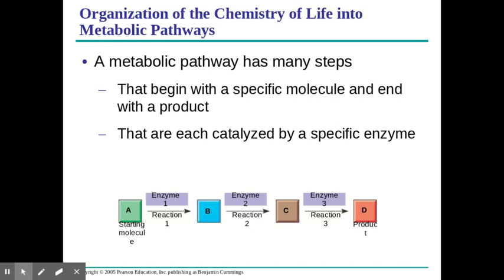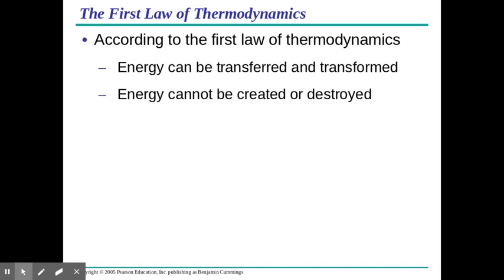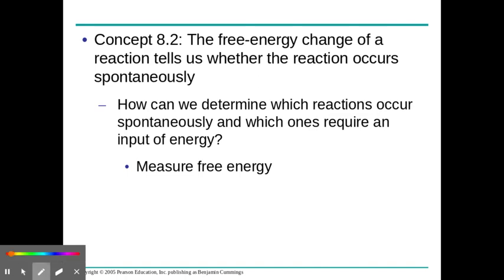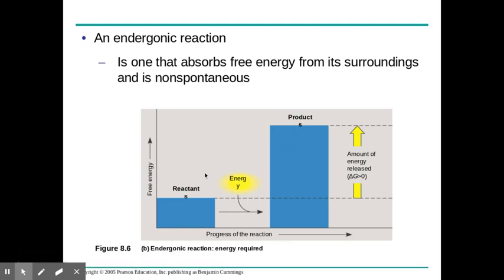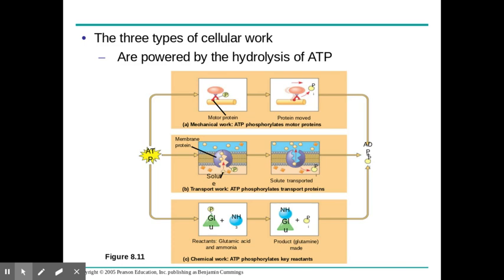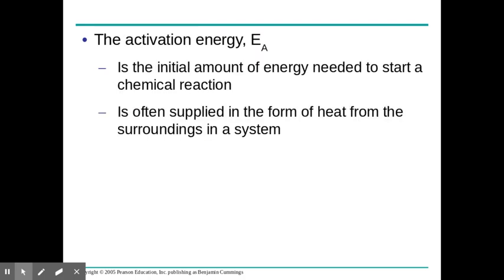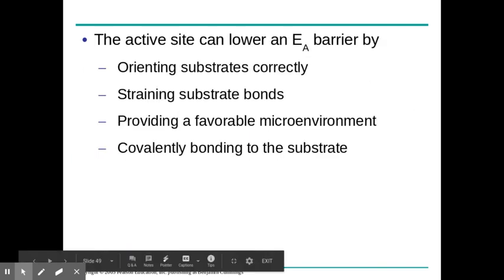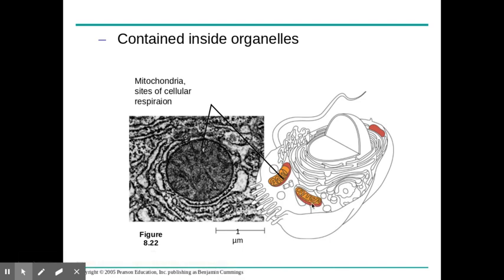Chapter 8 Notes - Metabolism and Enzymes